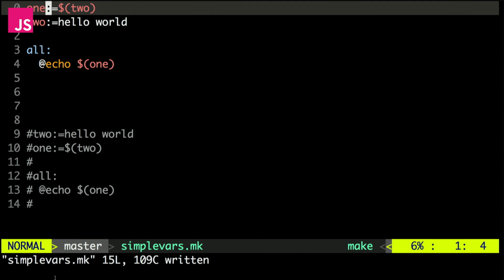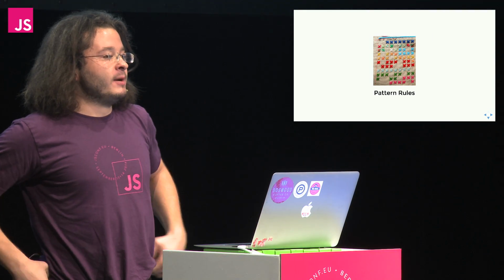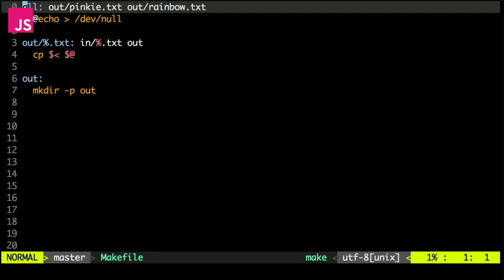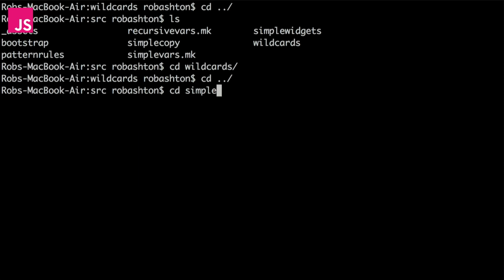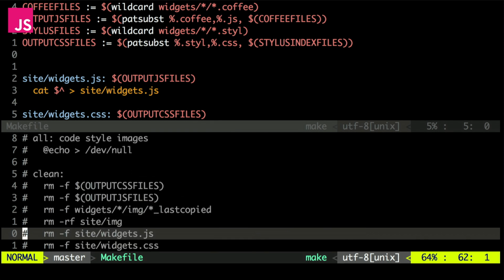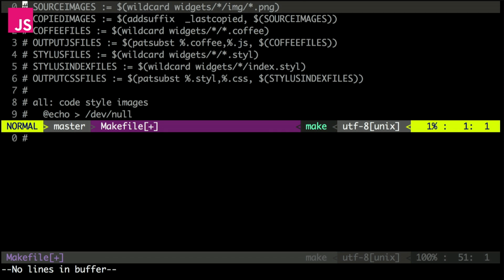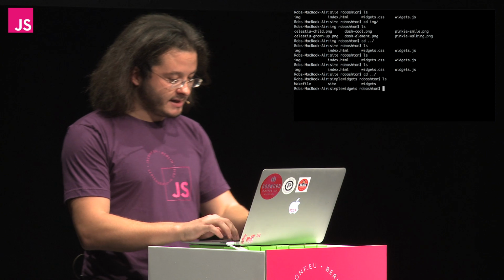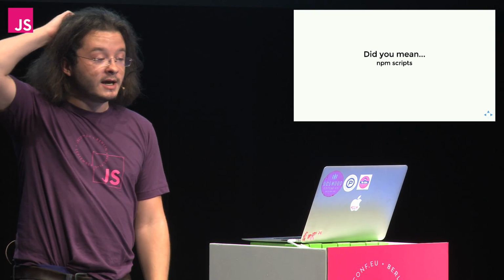Rob Ashton: Got Make? | JSConf EU 2014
Everybody loves the Gruntfile, except for those who have seen the True Path and are now creating everything in Gulp, except for those of us that simply don’t understand the fuss because Make has “done all of that for years”.

Make gets an awful rap for being obtuse and difficult to understand and this is often down to some common misunderstandings over what Make actually is. Most first attempts at using it (including my own) end up looking like badly written shell code.

Make provides a wonderfully declarative DSL for building projects; complete with all of the pattern matching features one is still waiting in vane for in some supposedly modern languages. I am here to demystify some of this and you will hopefully leave this room thinking “Wow, I didn’t know Make could do that…”